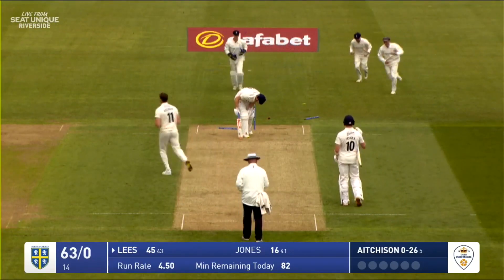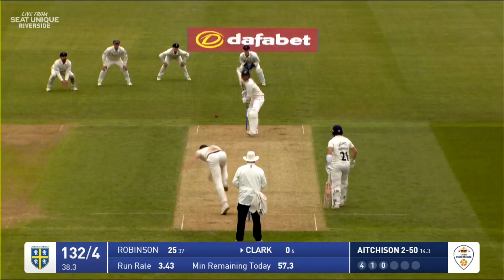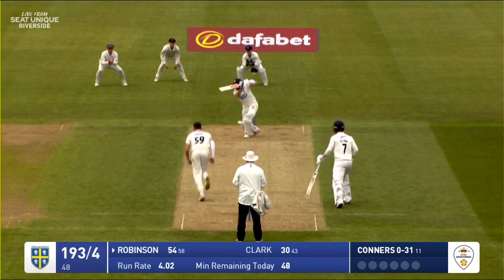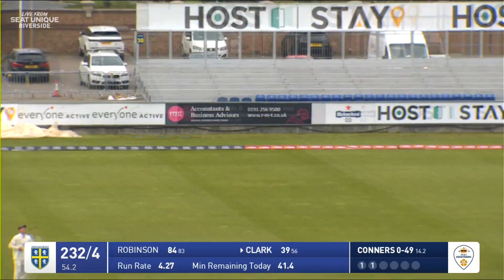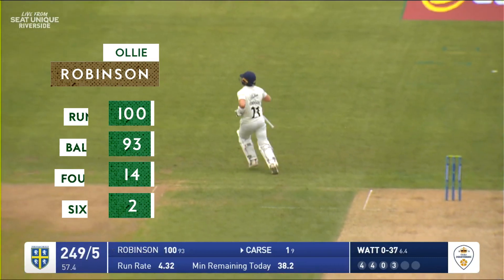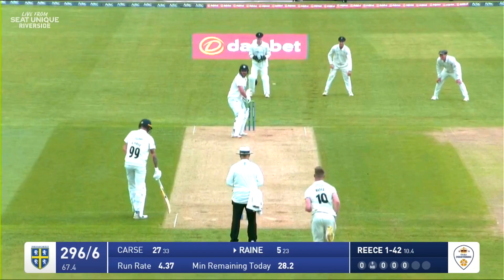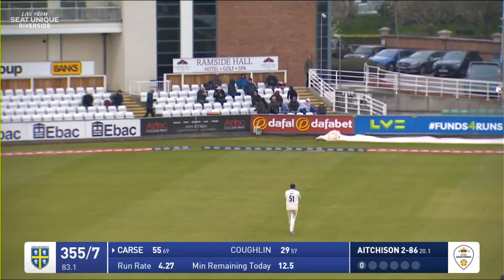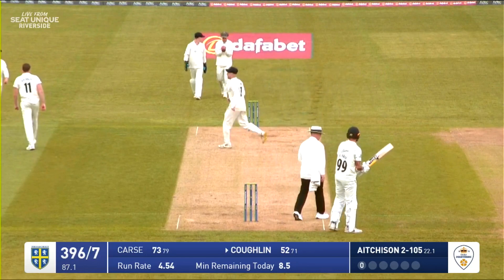Highlights: Day One vs Durham (A)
Watch the action from Day One, as Derbyshire claimed eight wickets against Durham at Seat Unique Riverside.